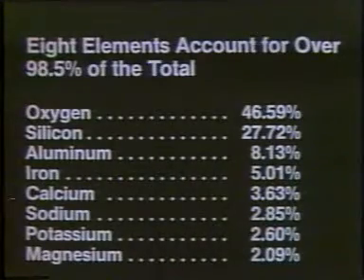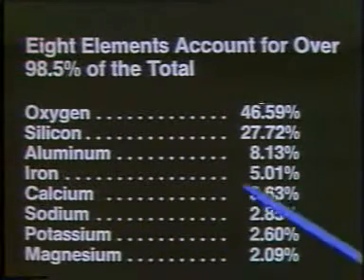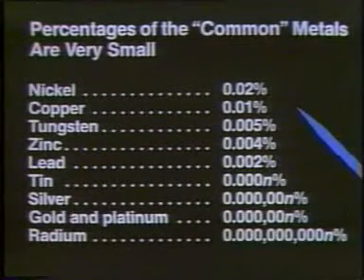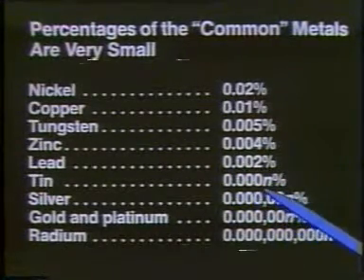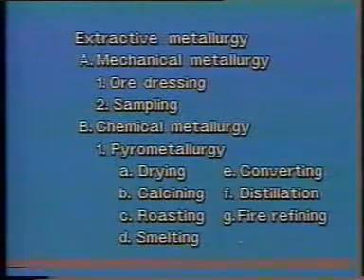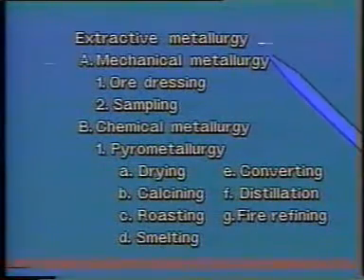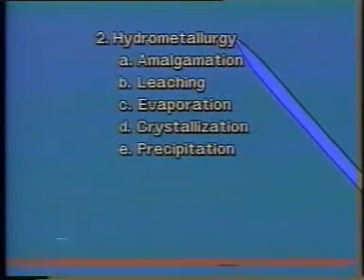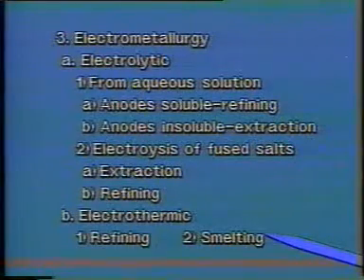6 Extrec Met Part 1